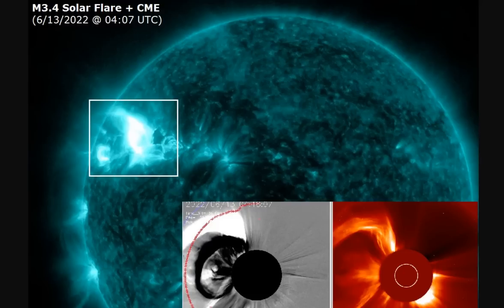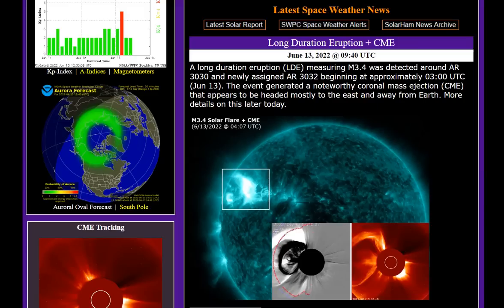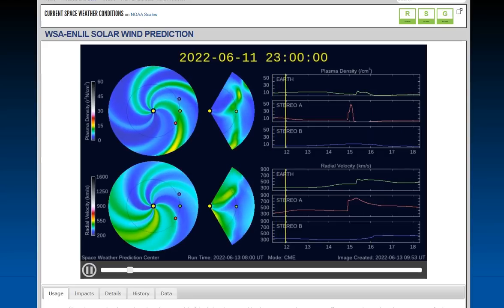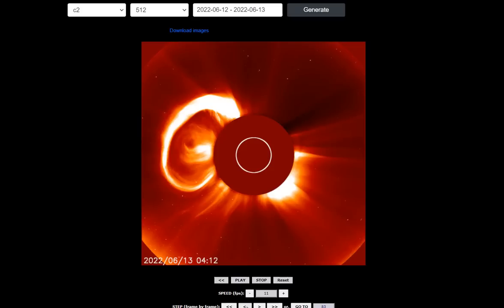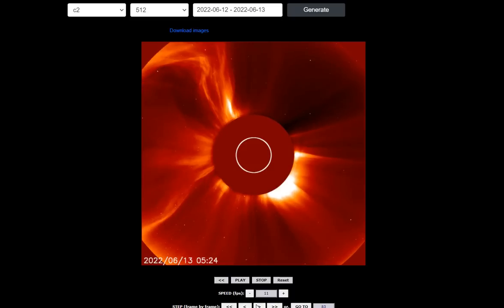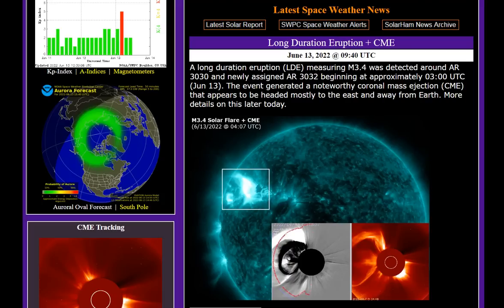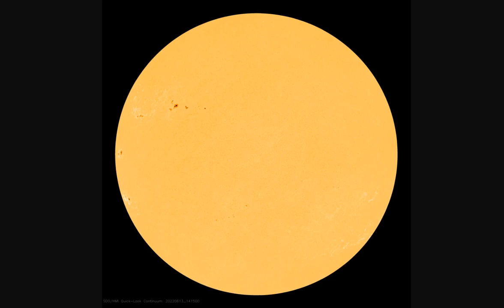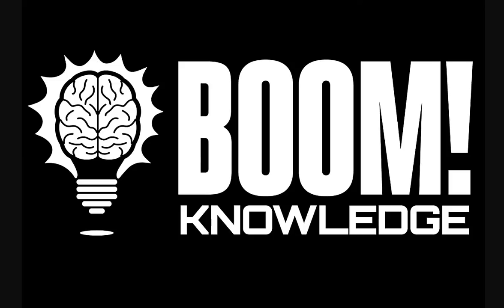A Long Duration Eruption (LDE) Measuring M3.4 Was Detected Around AR 3030 - Coronal Mass Ejection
A long duration eruption (LDE) measuring M3.4 was detected around AR 3030 and newly assigned AR 3032 beginning at approximately 03:00 UTC (Jun 13). The event generated a noteworthy coronal mass ejection (CME) that appears to be headed mostly to the east and away from Earth.
WSA Enlil Spiral Solar Wind Prediction

Bitcoin: 17NV3vtcQhRnsRnjckCcYkKVEUcnirKQ62

Bitcoin: 17NV3vtcQhRnsRnjckCcYkKVEUcnirKQ62